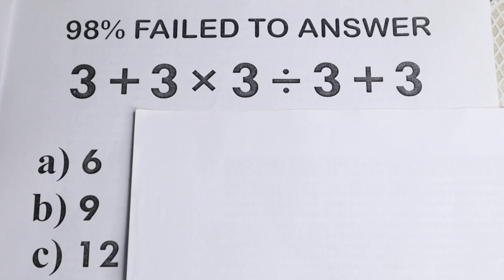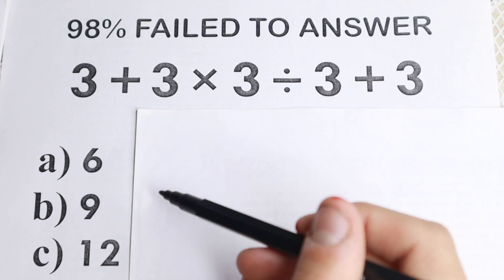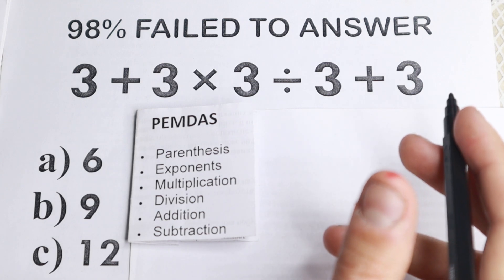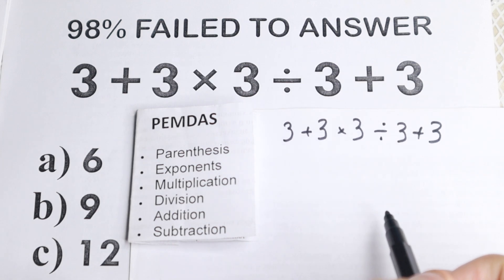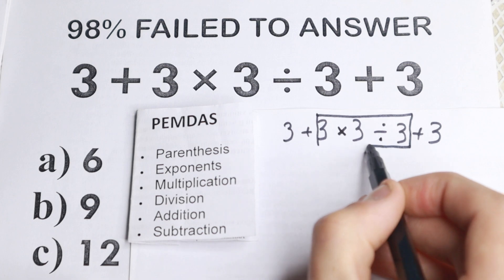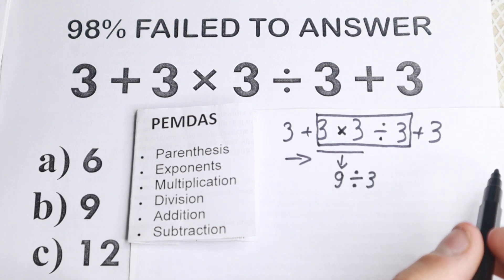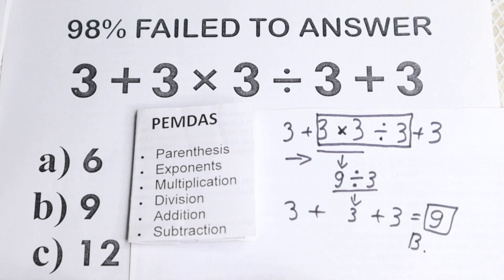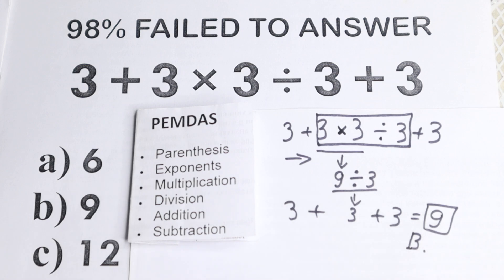BE CAREFUL! Many don’t understand PEMDAS! Order of Operations Math Problem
Just learn this basic math concept.